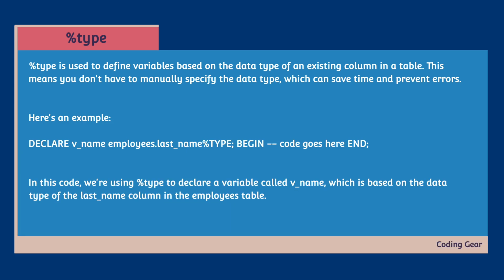Understanding %TYPE and %ROWTYPE - A Comprehensive Overview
%TYPE AND %ROWTYPE IN PL/SQL